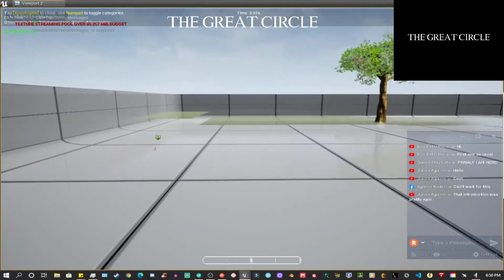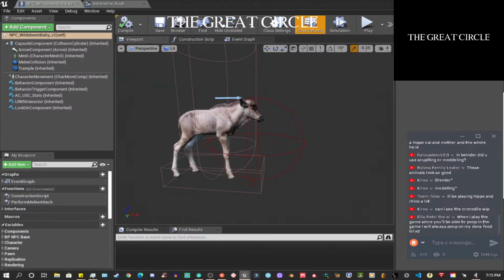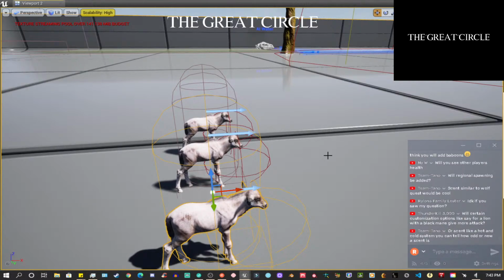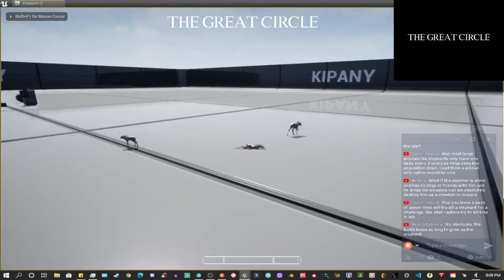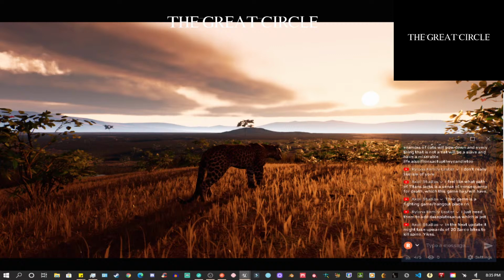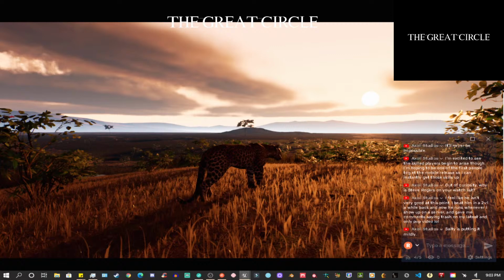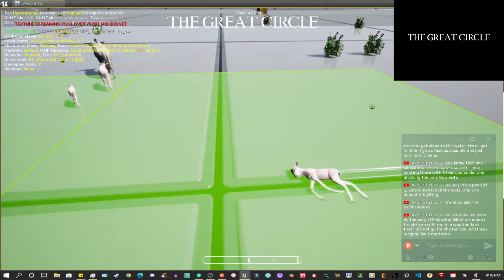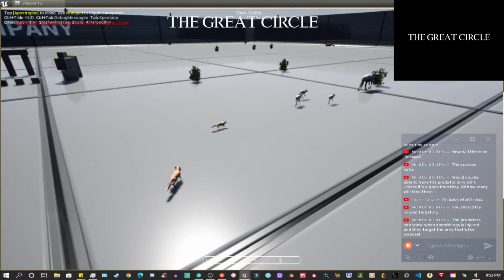Predators Stalking | Live Development | The Great Circle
The Great Circle is an upcoming animal survival game set in a giant African caldera. Choose an animal and begin a journey of discovery, exploration, and survival inside a massive conservation area teeming life and endless possibility.

RELEASE SCHEDULE
Single Player Mode...Available now!!(Test Builds)
Multi-Player Mode(PvE, PvP)...TBD
Mobile Version...TBD
Steam Debut. TBD

DEV TEAM
TJ- Project Director, Organizer

VOLUNTEERS & CONTRIBUTERS
If anyone would like to help build this game, please reach out to the devs via our discord. *Currently the game is being built via volunteer effort alone, when that changes we will update everyone, thanks!

*See email via official YouTube page above

You can support this game by sharing with friends or anyone you think is interested! Or you can donate to help us get new Animals, Mechanics, Maps, and more! Please only donate what you can afford, and remember that for us even a small amount goes a long way! Thank you for your support!